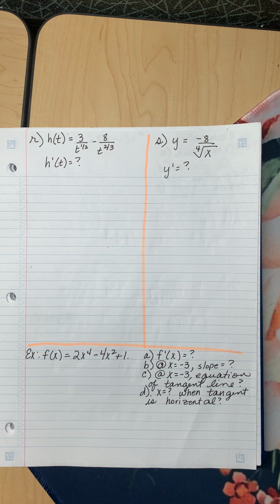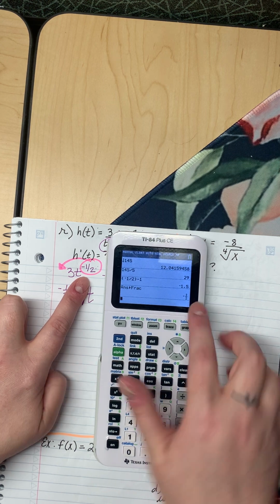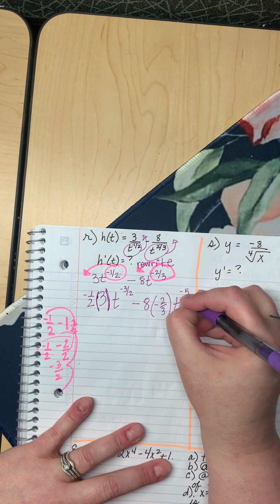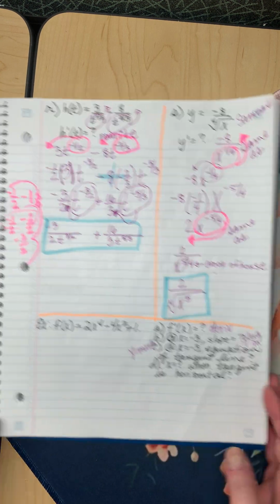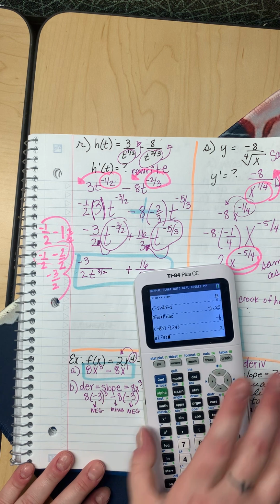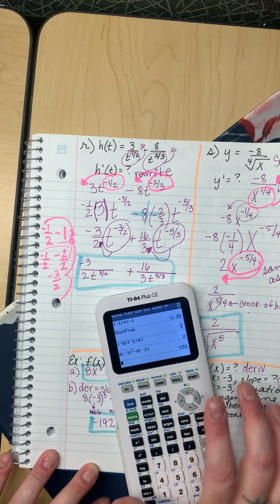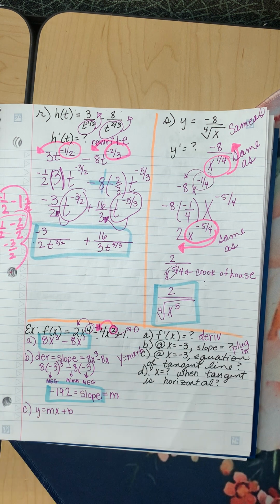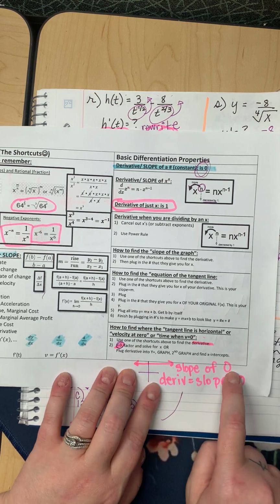9.5 ( derivatives with x in the bottom AND a radical/ house)